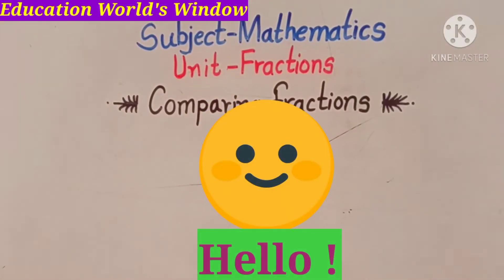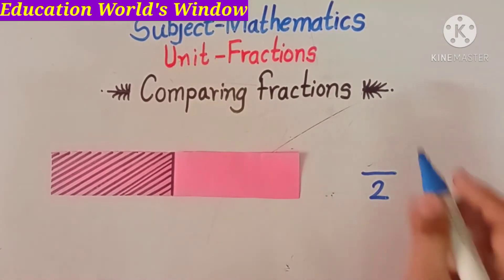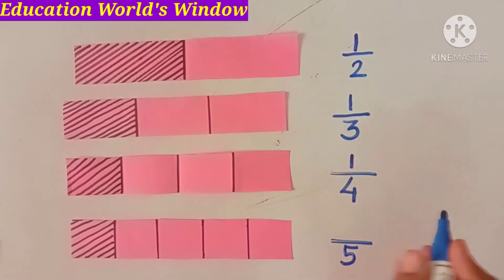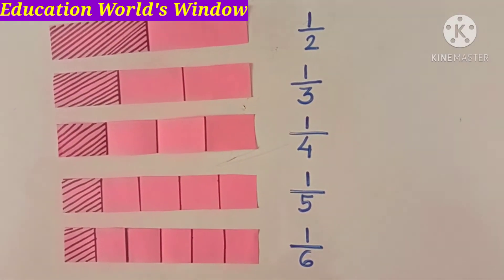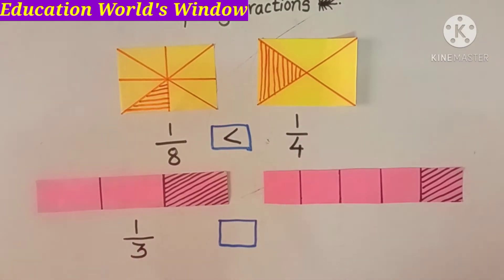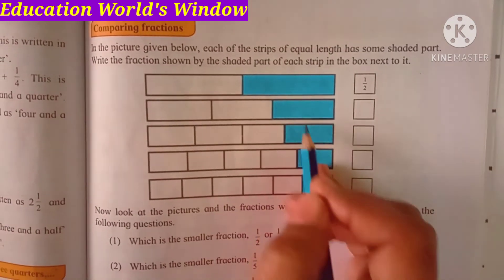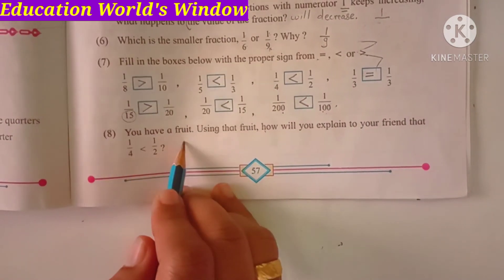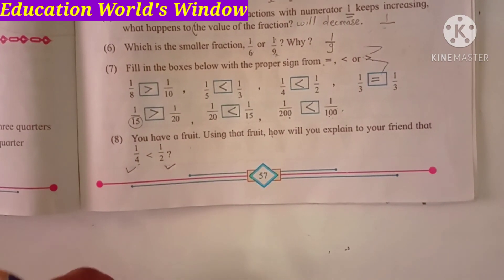Comparing Fractions,Std.4, Mathematics,Page no.57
If the numerator of frations is 1, Then we should pay attention at denominators. Bigger denominator means small fraction and smaller denominator means big fraction.